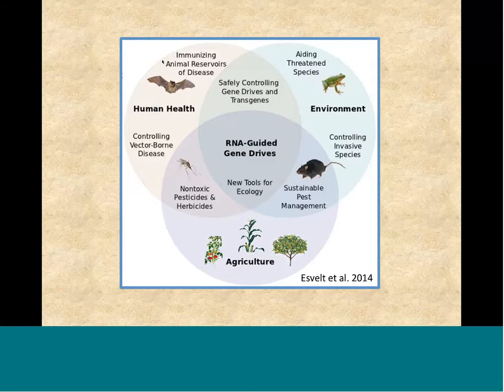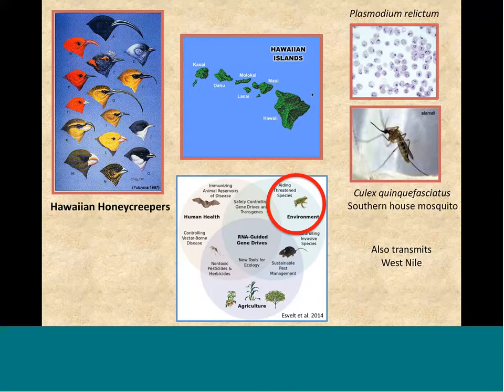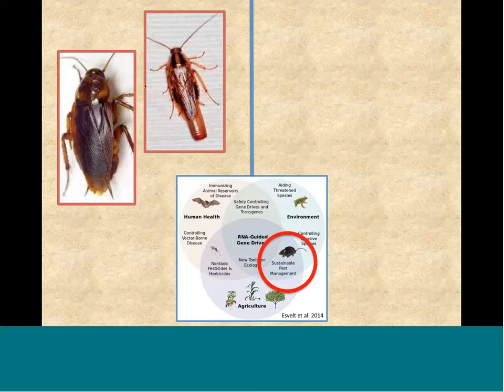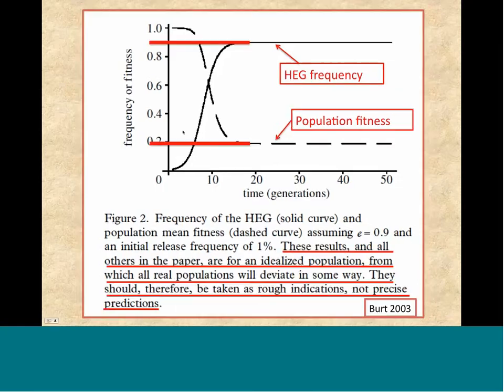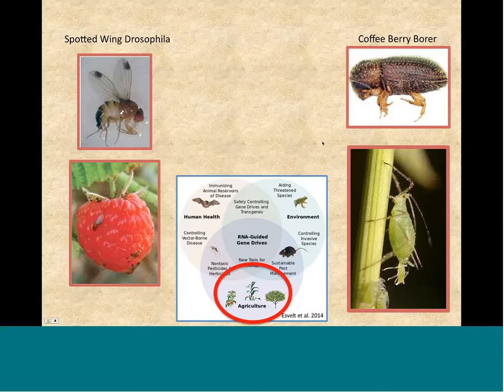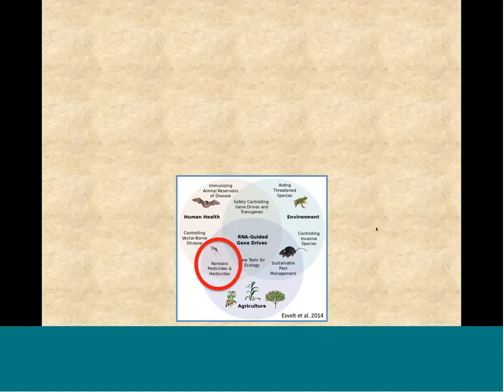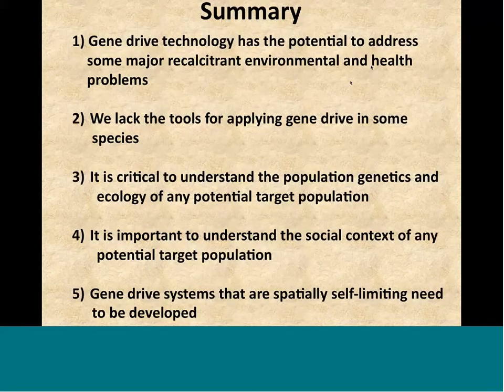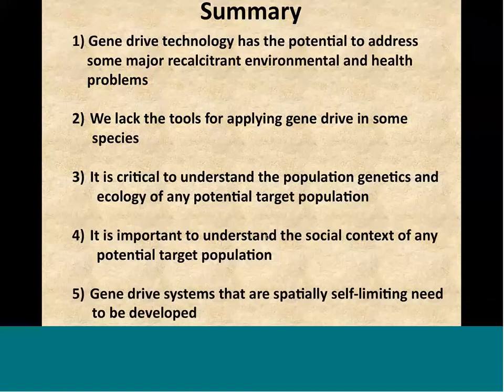Fred Gould: General Overview